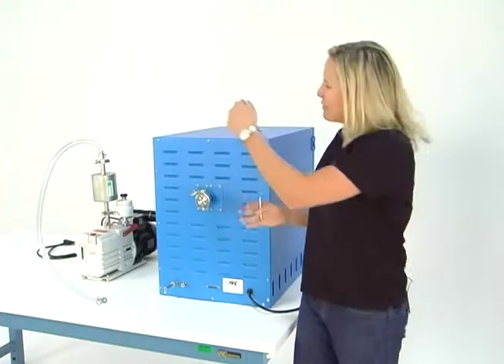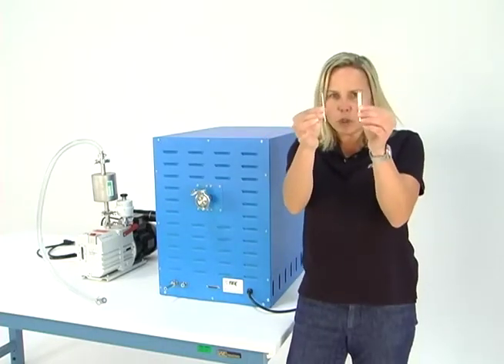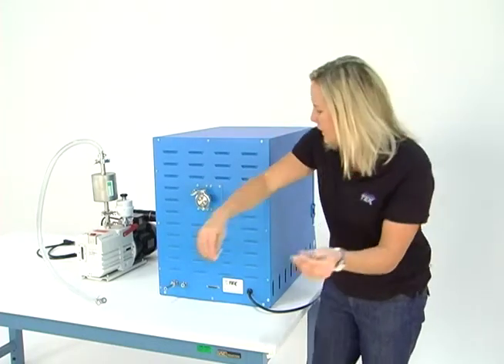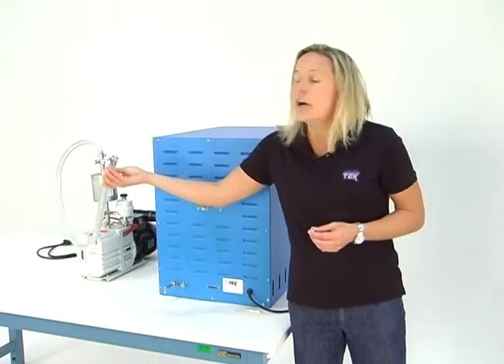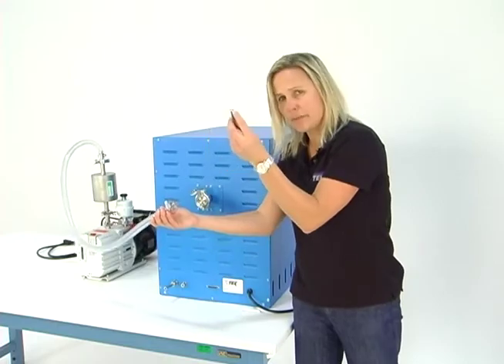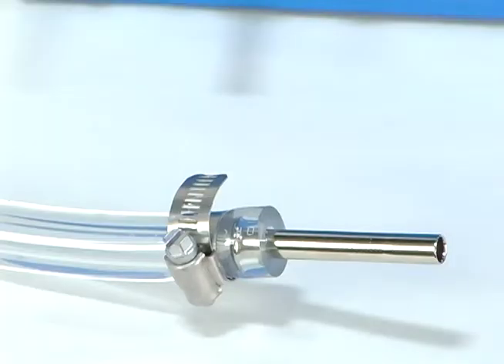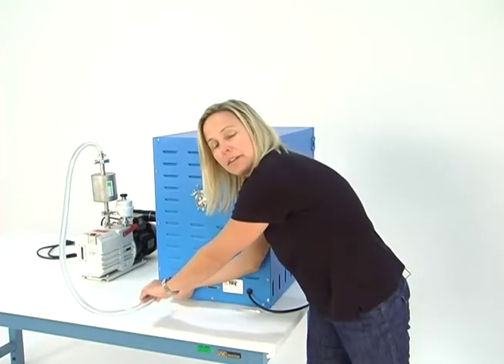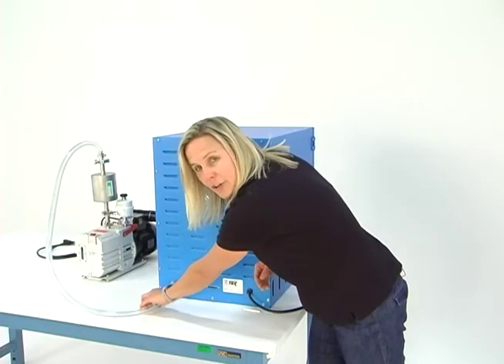Part 2: Connecting a Vacuum Pump to a Cascade TEK Vacuum Oven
Once the vacuum pump has been equipped with the appropriate fittings it is now time to connect the hoses to the fittings located on the vacuum oven itself.  Once again Mary describes the process for connecting your vacuum pump to the vacuum oven.